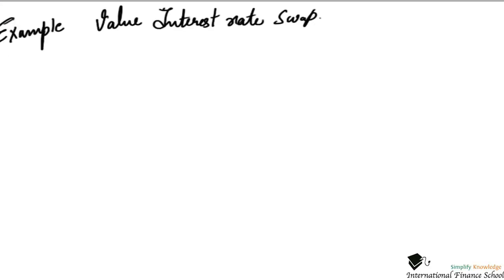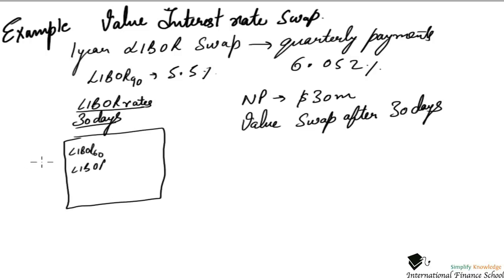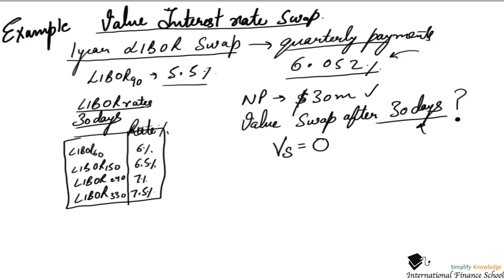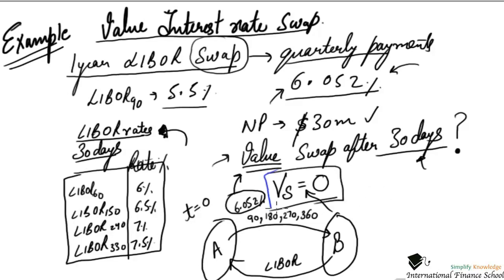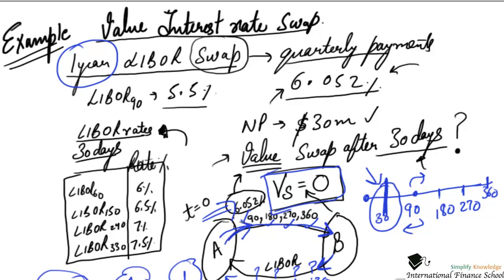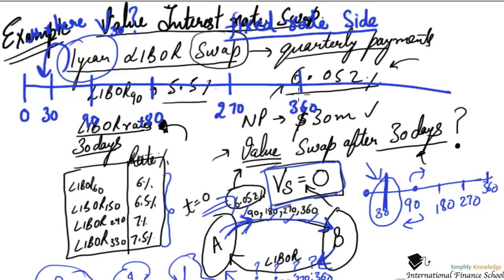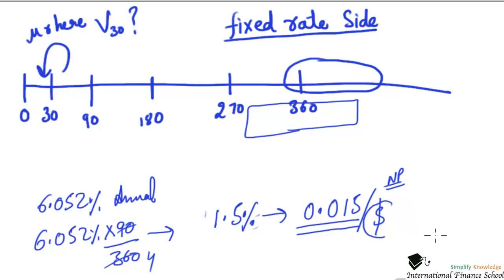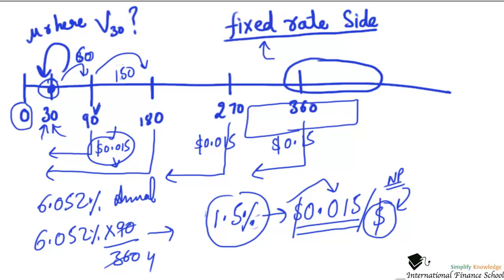price Value 1